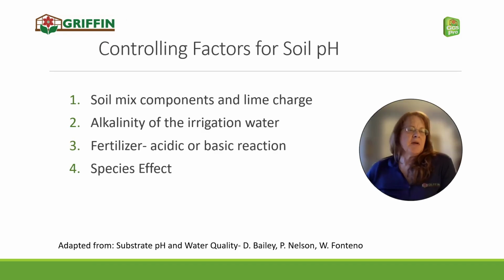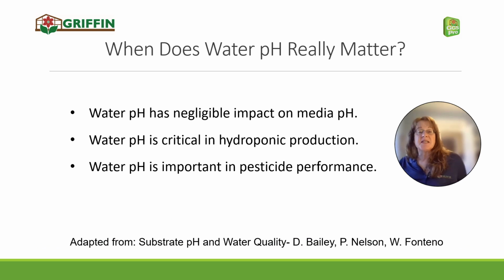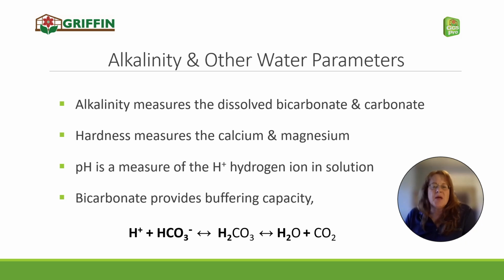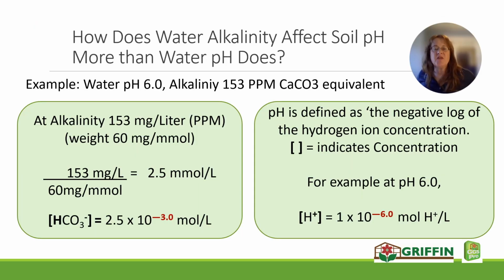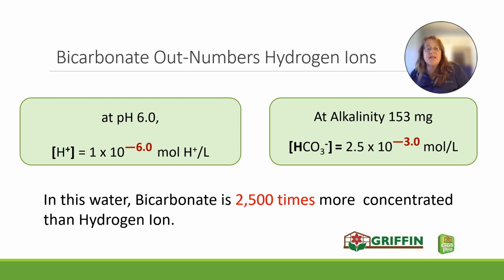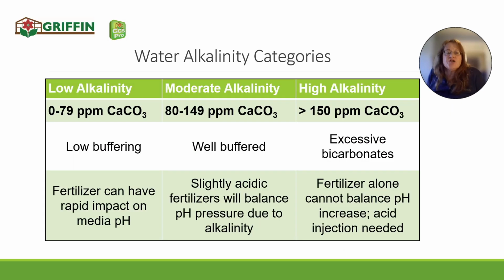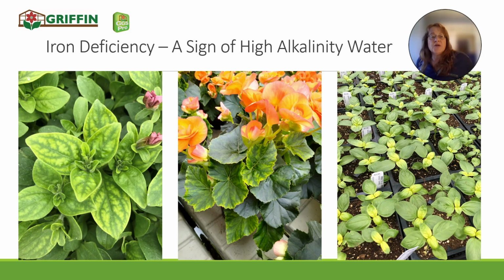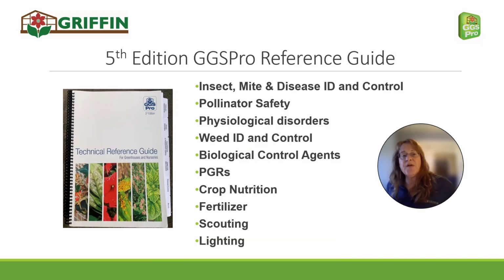Water Alkalinity and Soil pH